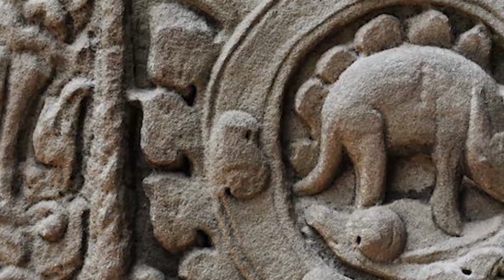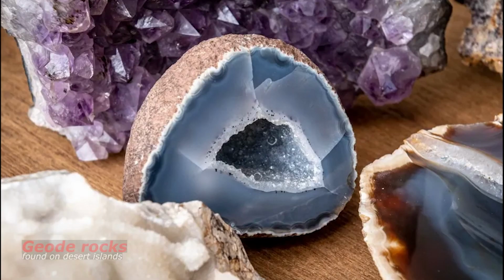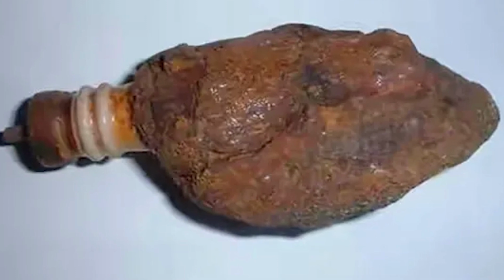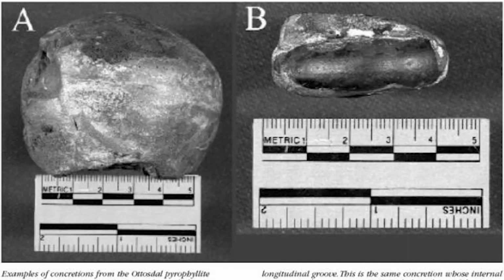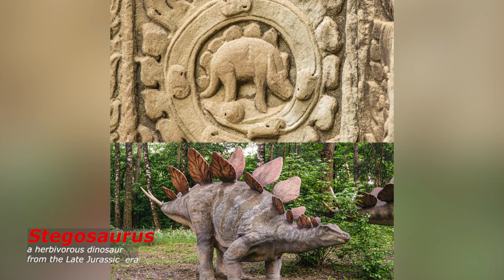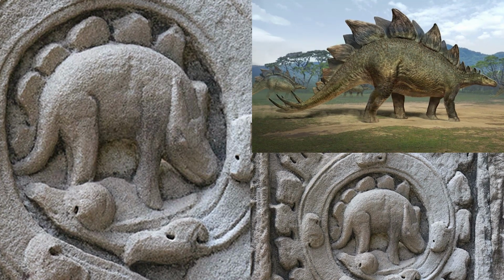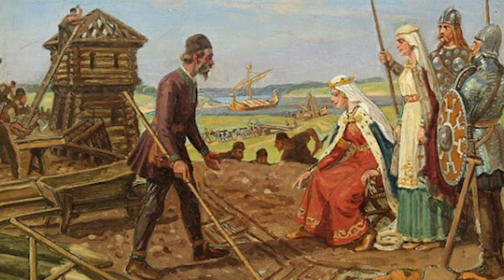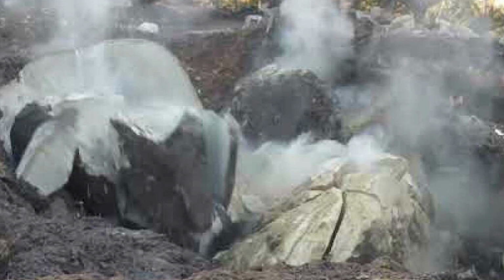5 Out Of Place Artifacts That Will BLOW Your Mind | OOPARTS Episode #5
This is episode 5 in our series of 5 out of place artifacts that will blow your mind. Out of place artifacts, also known as OOPARTs for short, are objects that have been found in a place it doesn't belong. Whether it's the time period or the region it was found in. They're very interesting when you think about how these artifacts came to be and even more interesting on what role they played during that time.

Chapters
00:00 Intro
01:08 Coso Artifact
03:30 2.8-Billion-Year-Old Spheres
06:03 Cambodian Stegosaurus
08:12 Maine Penny
10:16 Dorchester Pot

👀 Explore More Mysteries & Gear:
📖 Ancient Mysteries & Forbidden History Books ➡ beacons.ai/latenighttop5
🛸 Ghost Hunting & Paranormal Gear ➡ beacons.ai/latenighttop5
🎥 Best Content Creator Tools ➡ beacons.ai/latenighttop5

latenighttop5 outofplaceartifacts ooparts Cosoartifact#2.8billionyearoldspheres#CambodianStegosaurus#TheMainePenny#Dorchester Pot#ooparts